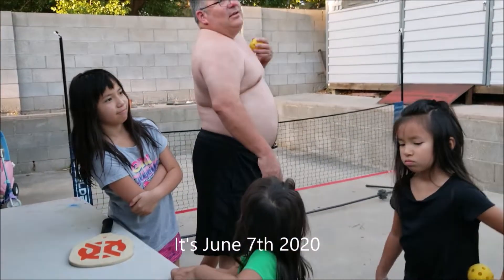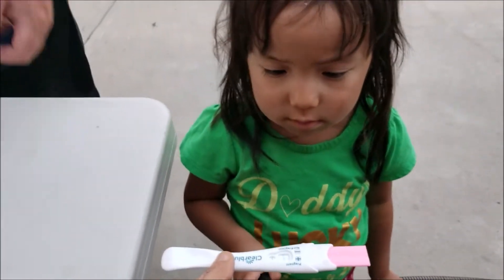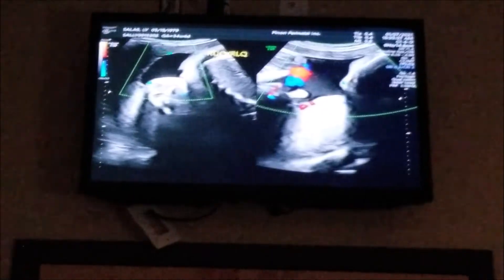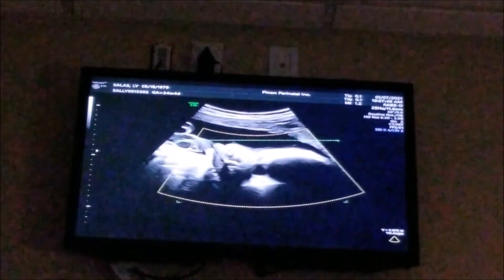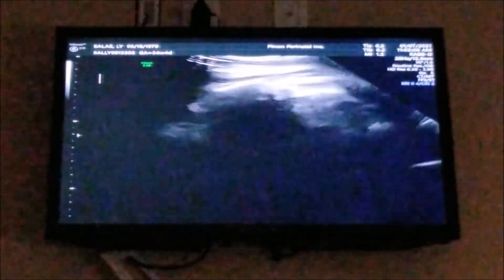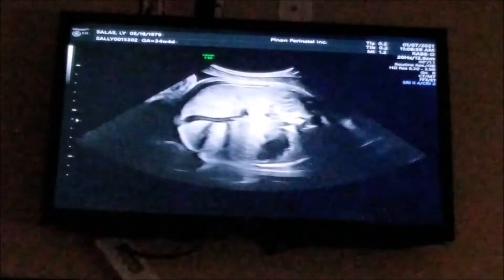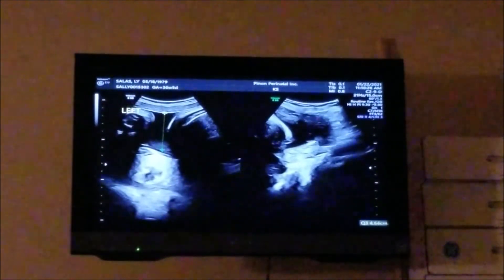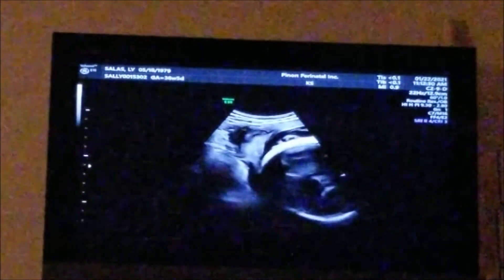Live Pregnancy Test and Ultrasound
AJS Scott Family